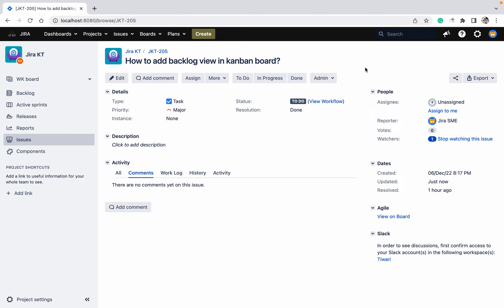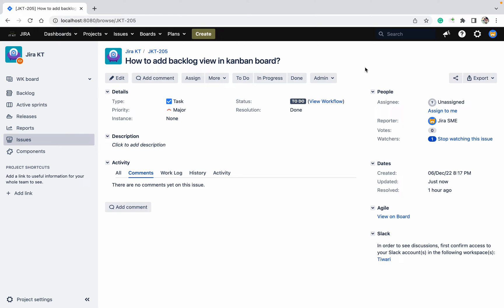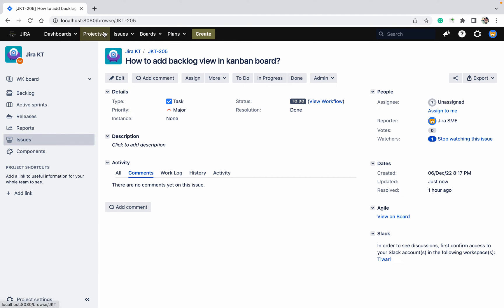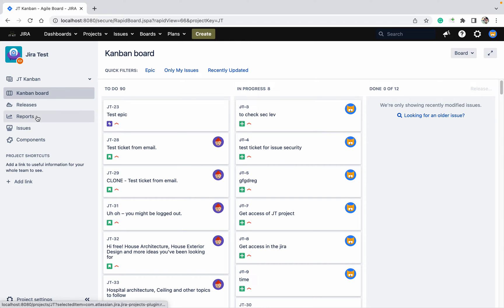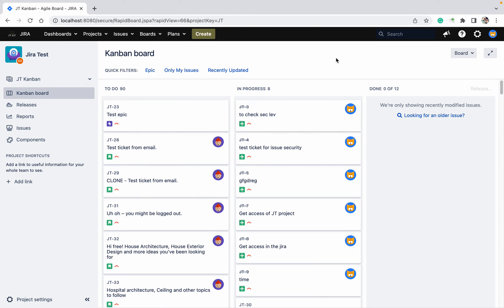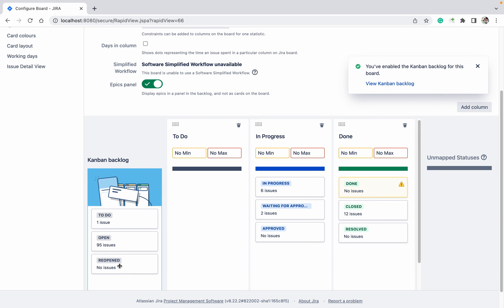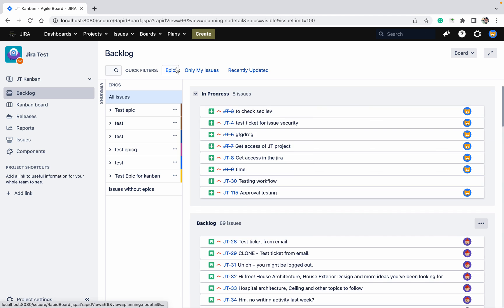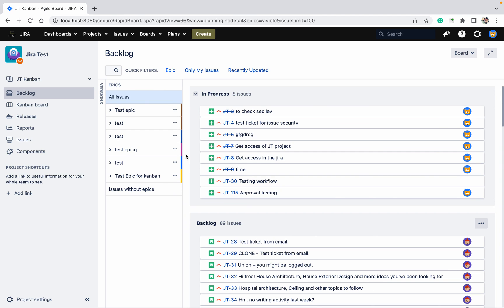How to add backlog view in kanban board?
A kanban board is an agile project management tool designed to help visualize work, limit work-in-progress, and maximize efficiency (or flow). It can help both agile and DevOps teams establish order in their daily work.

Basically, Kanban can be applied to visualize and improve the flow of work, regardless of the methodology being used to do the work. Scrum is an iterative, incremental work method that provides a highly prescriptive way in which work gets completed. Scrum teams have defined processes, roles, ceremonies, and artifacts.